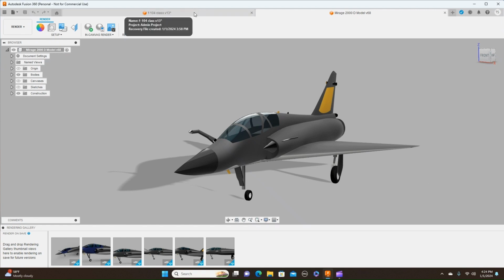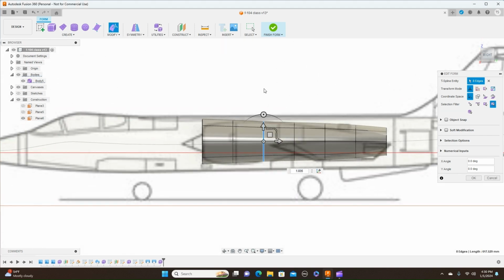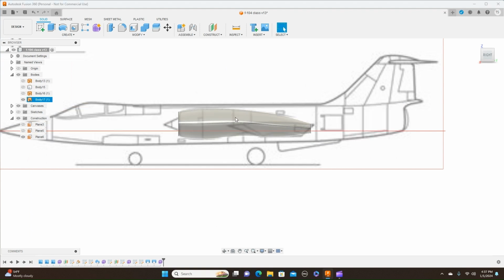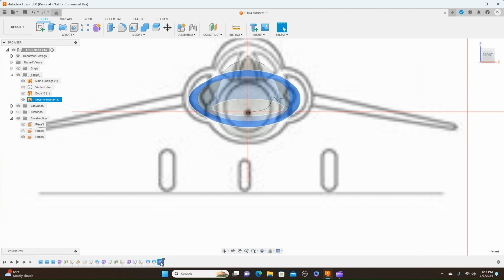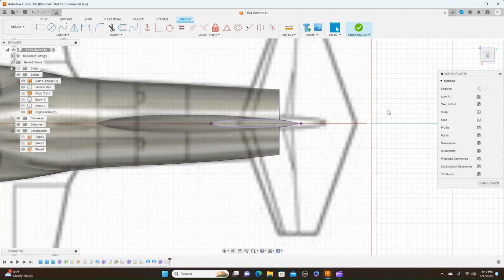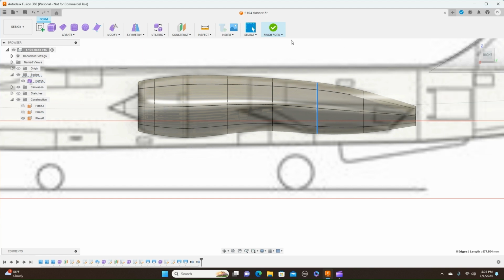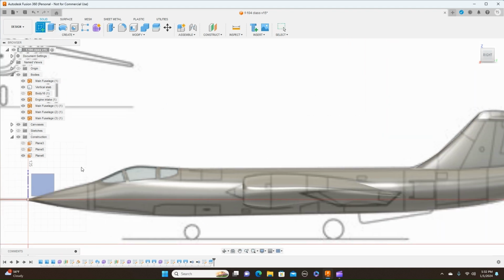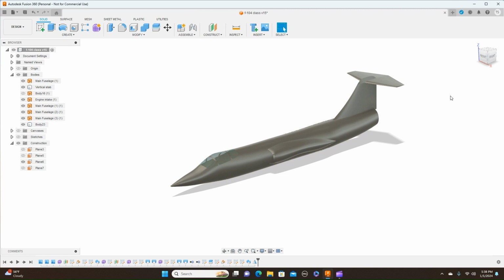Fusion 360 Tutorial Learn How To Model This F-104 Part 2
I show you how to model the intakes of the F-104 in this video.  If you can, please watch until the end.  It really helps the channel.
If you have any questions, please ask them in the comments and I will answer.

The F3D files will be available when I am done modeling the jet to my subscribers.